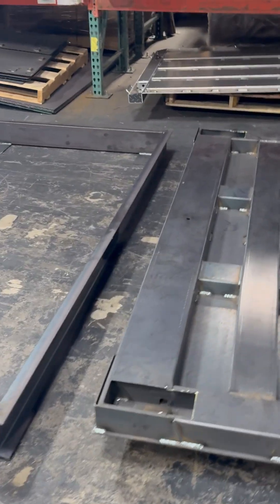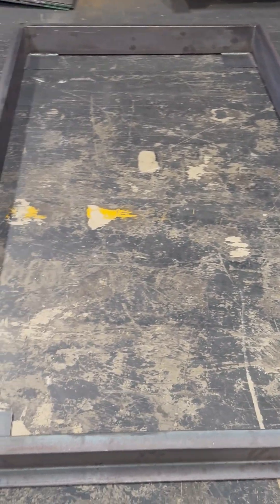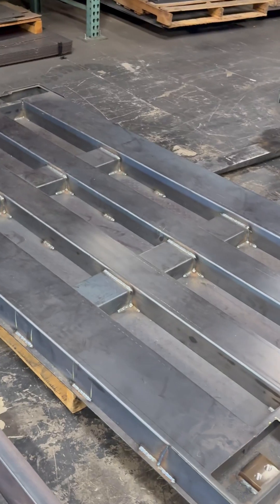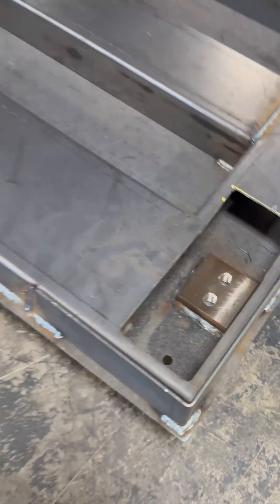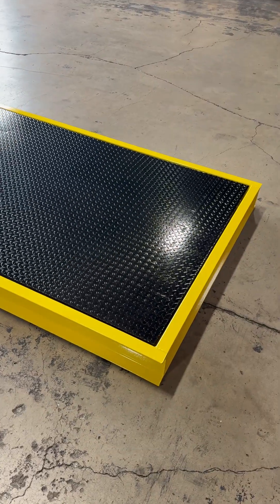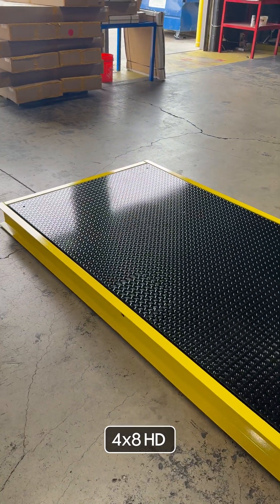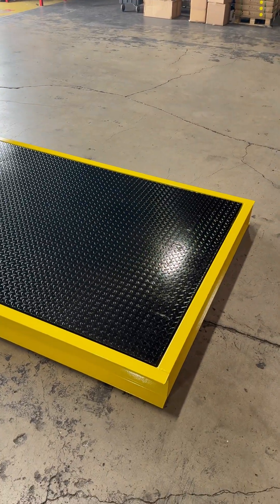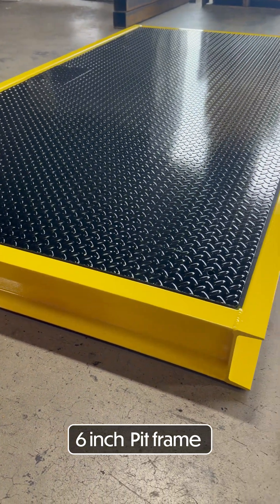SL-900 Heavy Duty Floor Scale | See How It’s Built from Scratch!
Step inside SellEton’s facility to witness how our SL-900-USA 4x8 Floor Scale is manufactured and built to precision. From welding to final finishing, this NTEP Certified, Legal-for-Trade scale is engineered to handle 20,000 lb with confidence and compliance.

✅ Industrial-grade steel
✅ 48" x 96" platform
✅ Legal for Trade (NTEP Certified)
✅ Made in the USA
✅ Built for durability, accuracy, and reliability

Perfect for warehouses, shipping docks, industrial plants, and anyone needing a rugged, certified floor scale solution.